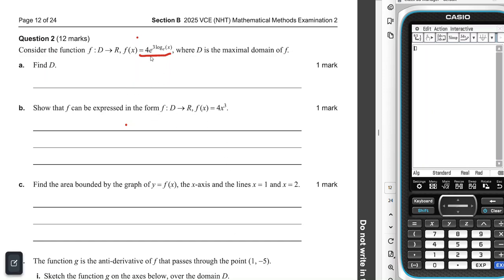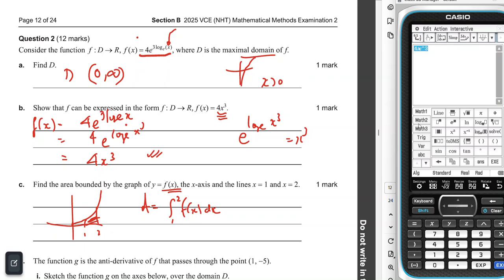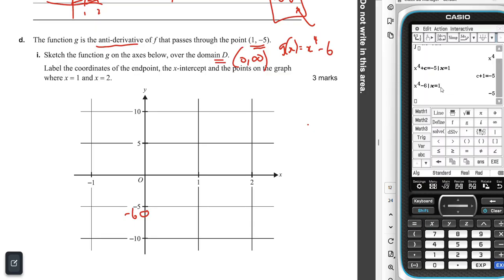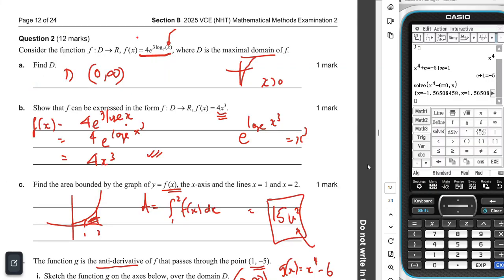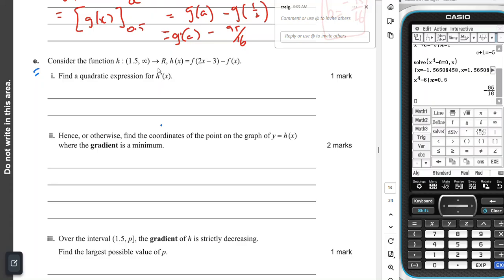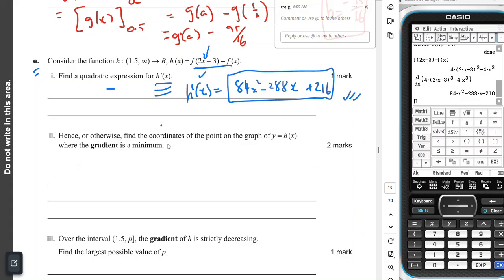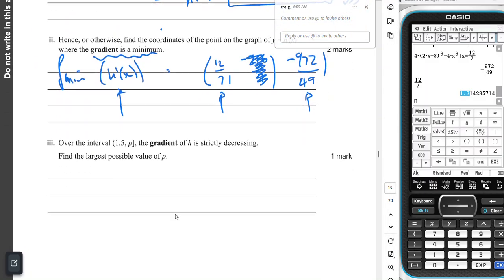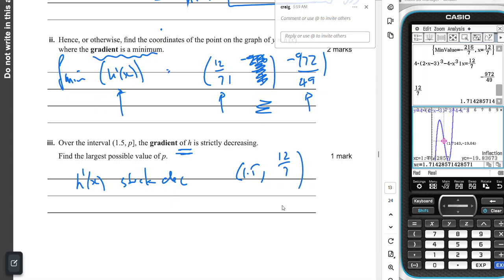VCAA NH MM 25 Ex2 Q2